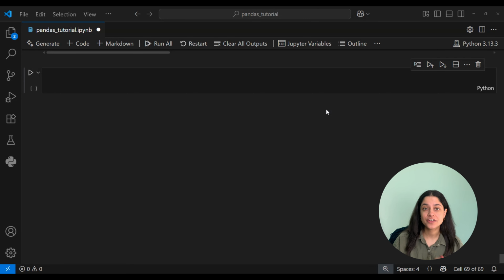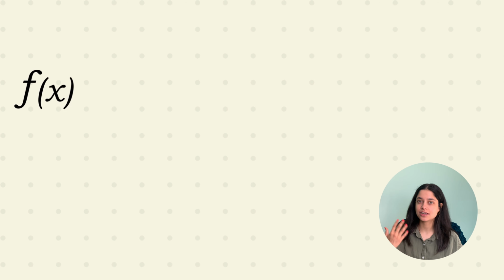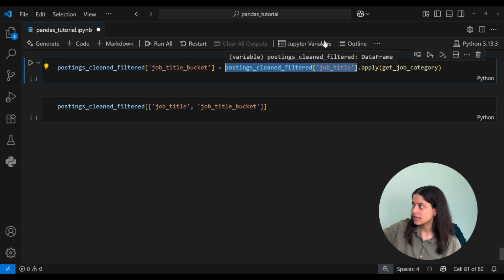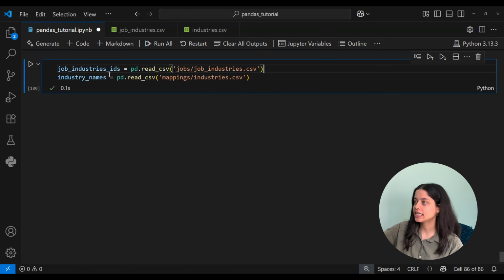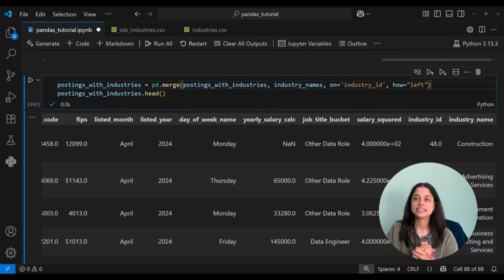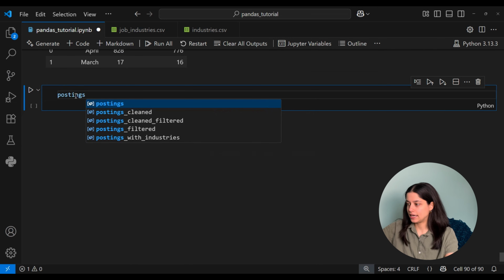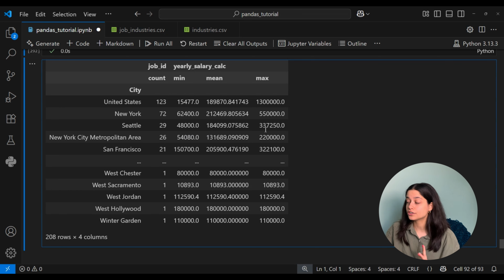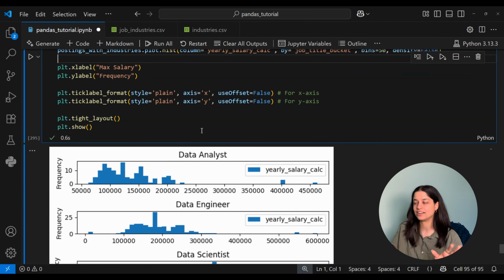Master Python Pandas: Apply, Merge, and GroupBy (step-by-step) | Python Pandas Tutorial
In the last video in the python pandas for data analysis series we are covering apply, merge, and groupby. This is where the real data analysis starts! We are covering each topic, step-by-step, with a real world example, in under 30 minutes.

CHAPTERS
00:00 Intro
00:15 Dataset Overview
00:52 Adding Columns to a DataFrame
03:25 apply()
08:32 lambda Functions
10:15 merge()
15:51 groupby()
24:33 Visualizations in pandas